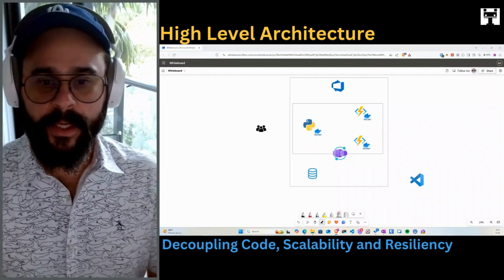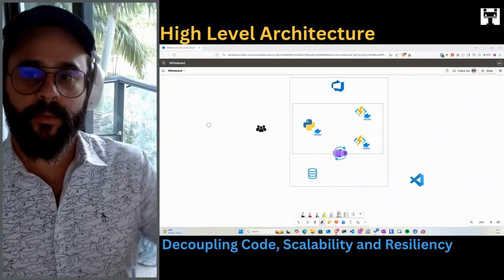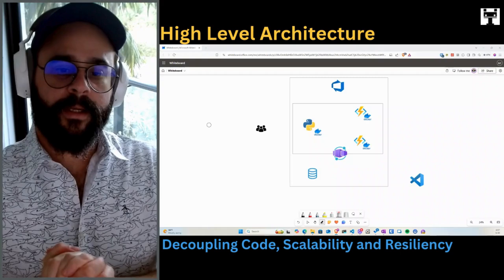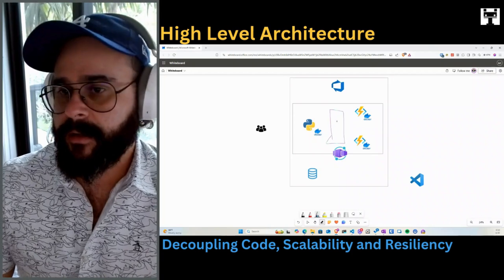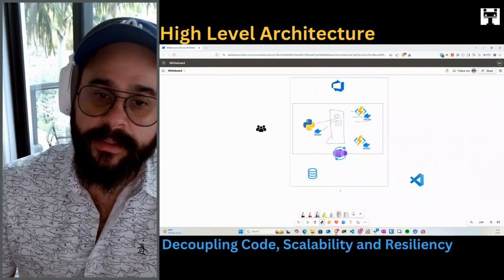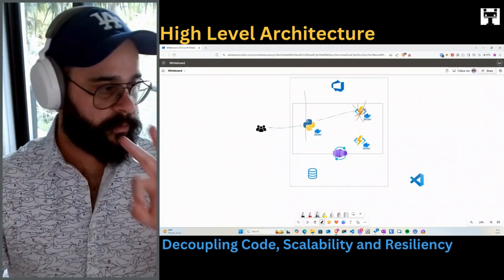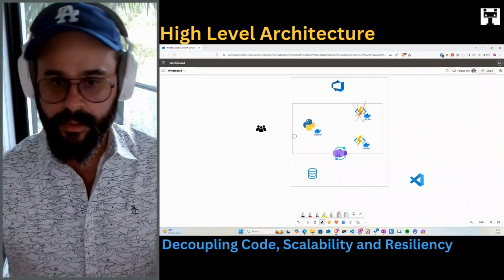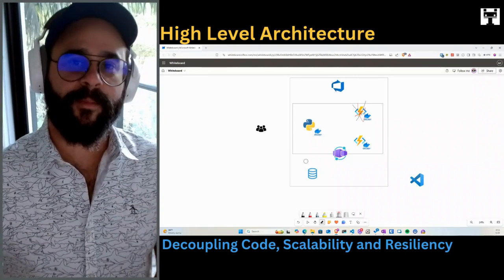🚀 Unlock the Power of Azure Functions in Container Apps! 🚀 Part 1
In this multipart video, we’ll dive deep into the world of Azure Functions and show you how to seamlessly deploy them to Azure Container Apps.

In this video we provide an introduction of what we will be developing and deploying to cover the basics and the reasons why we are choosing this architecture which are decoupling and offloading code out of our Django app, Scalability based on demand for functions, not the whole app and resilience since the function can break but the app will still be up.

Whether you’re a seasoned developer or just starting out, this tutorial will guide you through:

- Setting Up Your Environment: Learn the prerequisites and tools needed.
- Creating Your First Containerized Function: Step-by-step instructions to get your function up and running.
- Packaging and testing the Azure Function on a docker container.
- Deploying the containerized function to your local Kubernetes cluster.
- Deploying to Azure Container Apps: Tips and tricks for a smooth deployment.

Don’t miss out on this opportunity to enhance your cloud development skills and take your projects to the next level!

0:00 Introduction
0:49 Decoupling Code
1:48 Scalability (Scale Down to Zero)
3:48 Resilience - Function can break but not my app